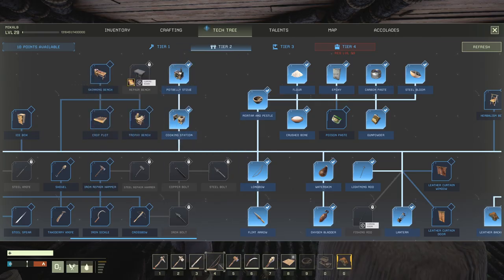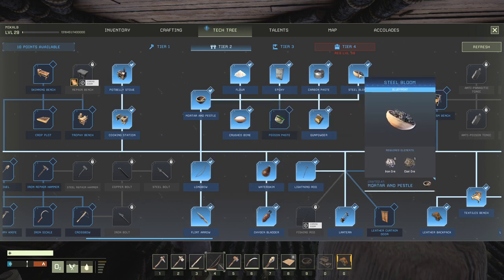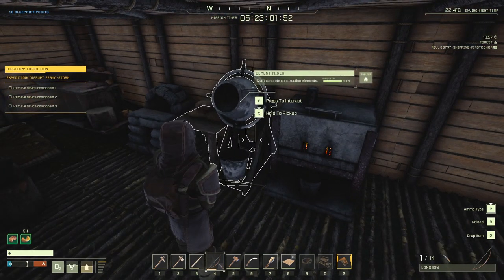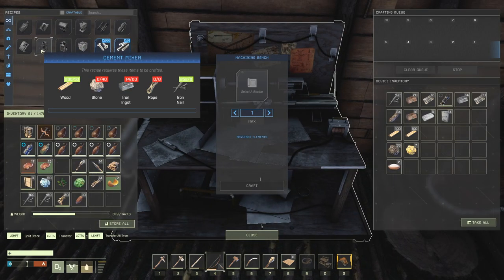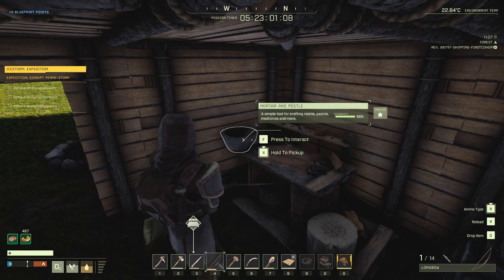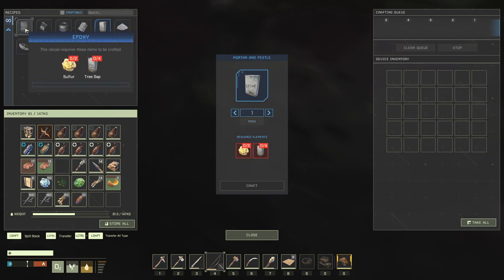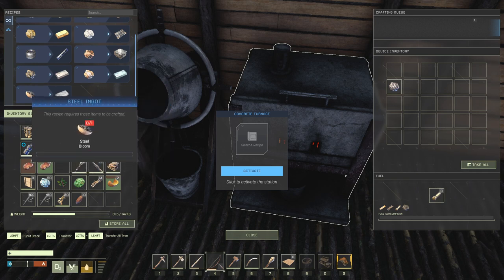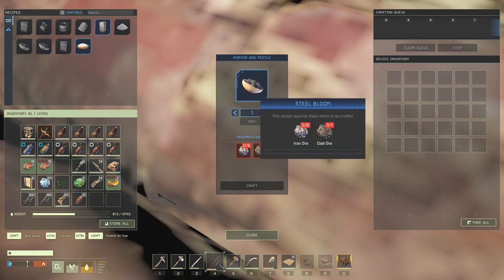ICARUS - How to Craft Steel Ingots!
In this guide I show you how to craft steel!  How to craft steel ignots.

Your Outpost is a permanent map with no time limit and limited dangers, ideal for building.

Situated on Icarus’s equator is a thin line of prospects, synchronized with the orbit of the Orbital Stations. Known as Outposts, these prospects can be dropped into and exited at any time, making them perfect for starting a settlement, hanging out with other prospectors or testing your architectural skills. Each prospector is assigned one Outpost with the core game.